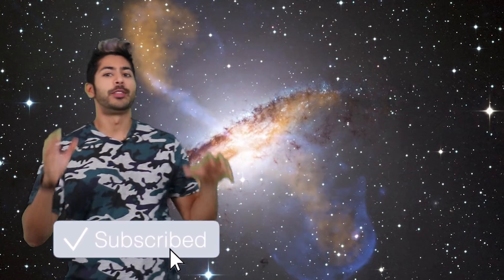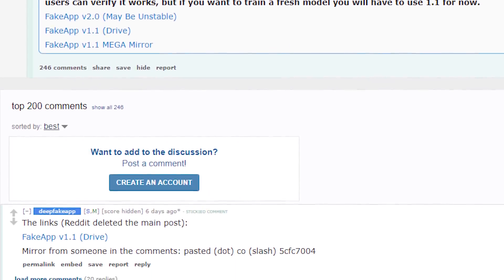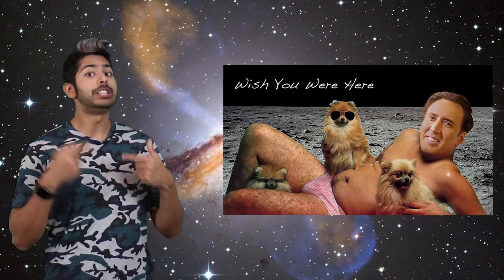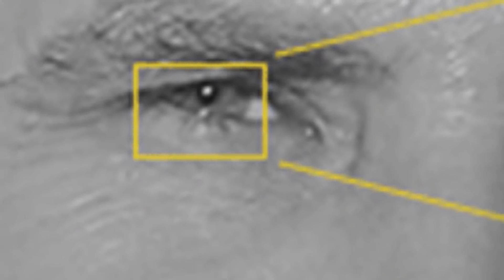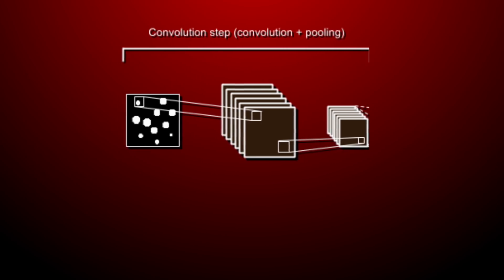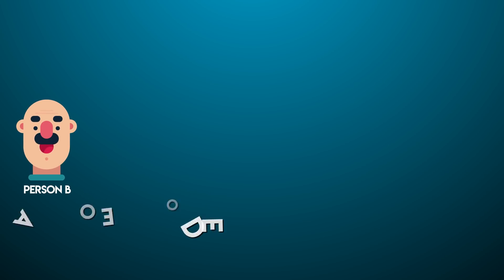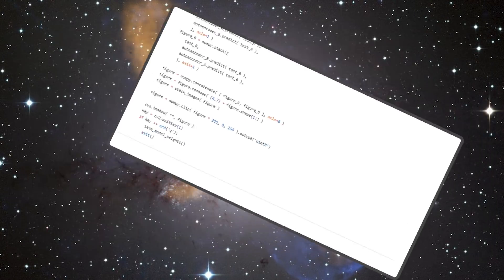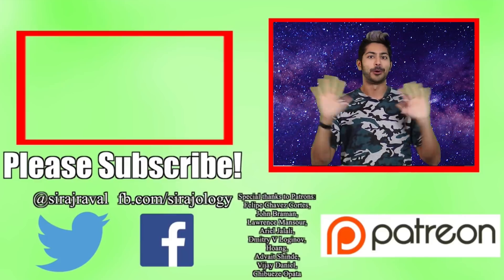DeepFakes Explained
Theres a new trend on the interwebs called 'Deepfakes', a machine learning system that can be trained to paste one person's face onto another person's body, complete with facial expressions. The effect isn't yet more convincing than conventional computer graphics techniques, but it could democratize Hollywood-level special effects fakery - and, potentially, lead to a flood of convincing hoaxes. I'll explain how DeepFakes works both programmatically and thoeretically in this video. It's essentially 2 autoencoders trained on 2 image datasets and then we reconstruct image A using image B's decoder.